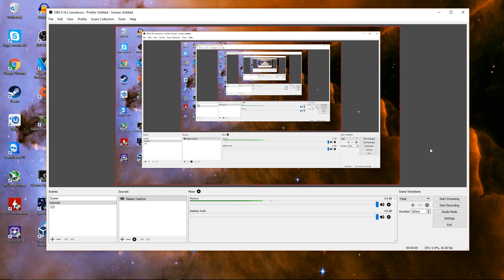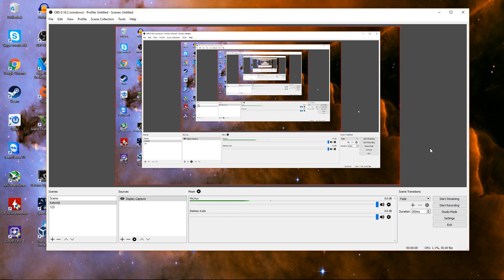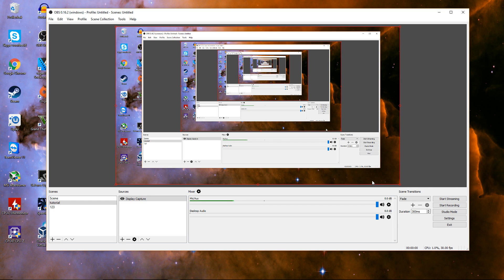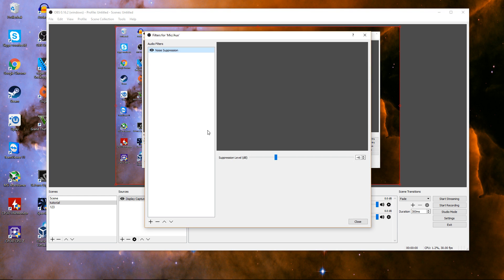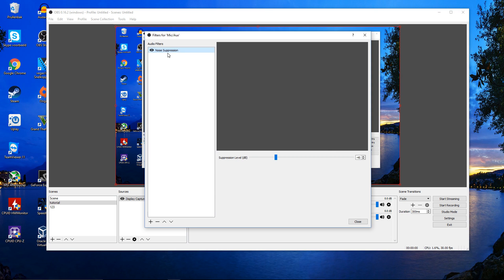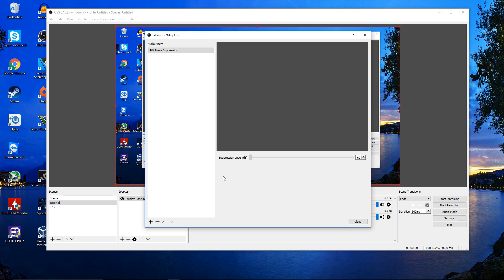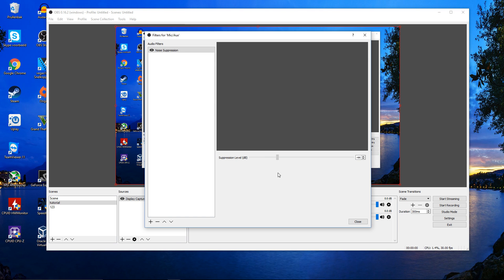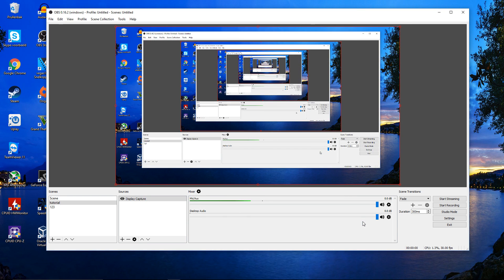how to record without background noise in OBS (open broadcast software)!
today I show you how to automaticly remove background noise in OBS!

-if you enjoyed a like would be welcome.